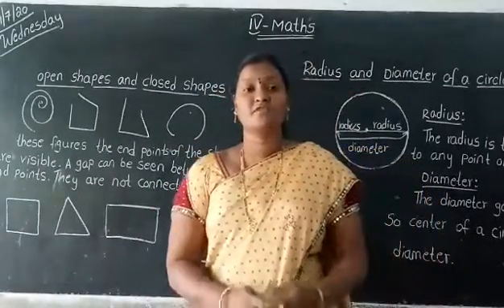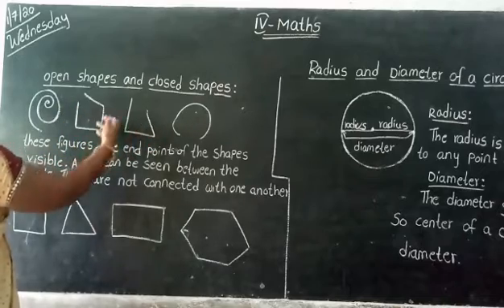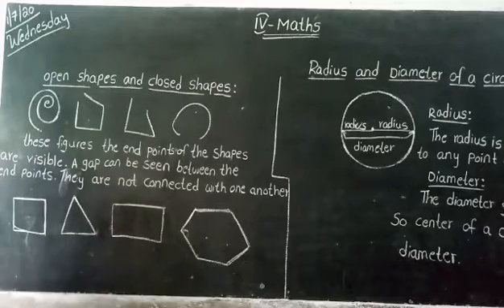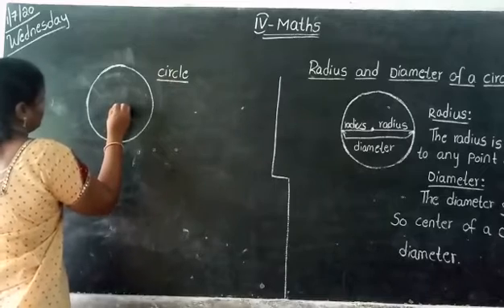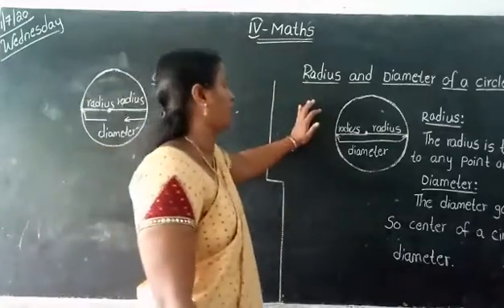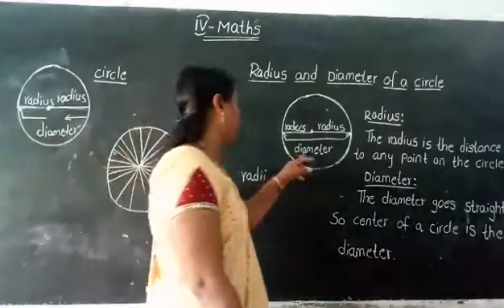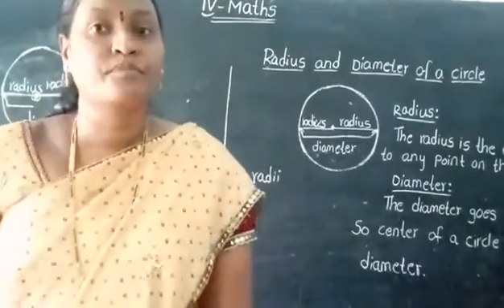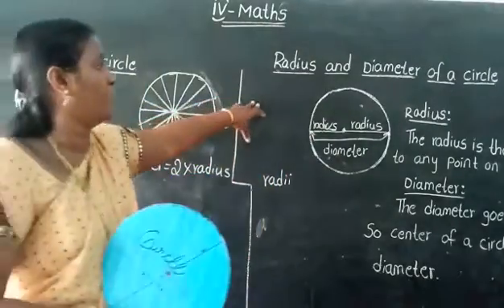01 - 07 - 2020 IV Class : Maths (Radius and Diameter of a Circle)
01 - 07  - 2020 IV Class : Maths (Radius and Diameter of a Circle)